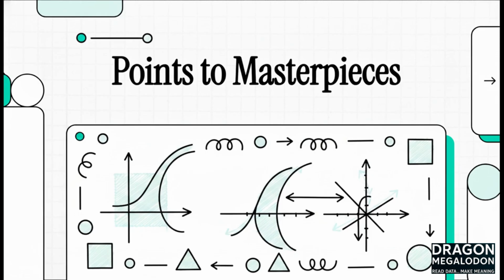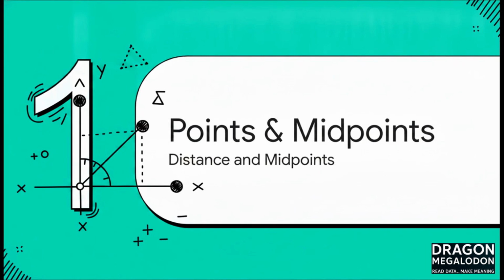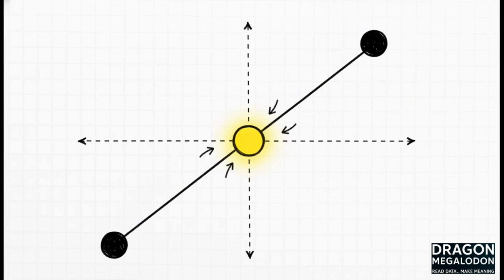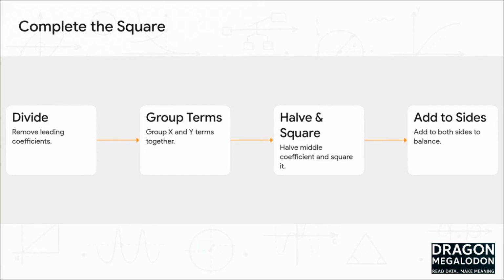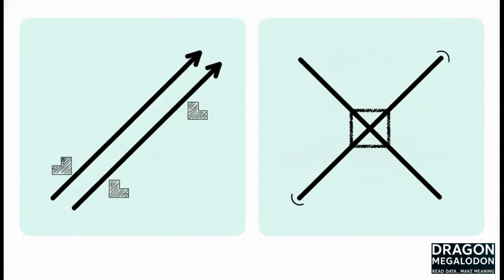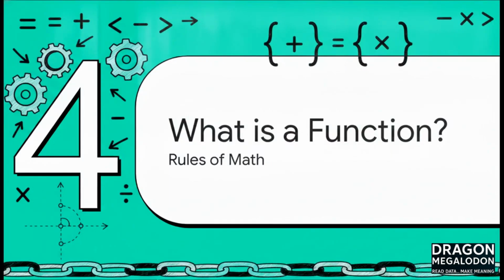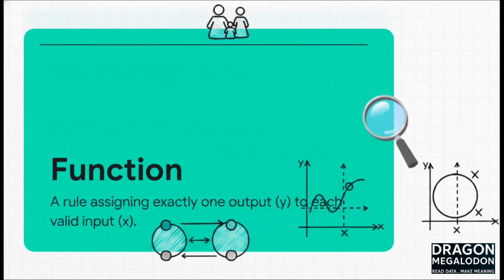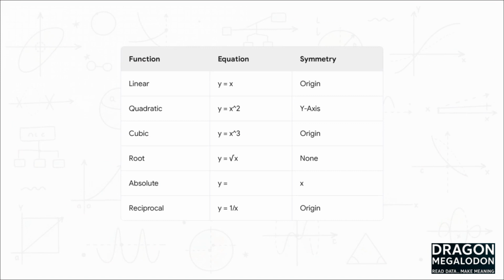🚀 From Points to Curves – Master Coordinate Geometry & Functions Like a Pro (Full Crash Course)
📐 From points to curves – master 2D geometry & functions.

This comprehensive video covers everything in one place:

1. Points, Distances & Midpoints

Distance = Pythagorean theorem (a²+b²=c²)

Midpoint = average (add ÷ 2)

2. Circles

(x−h)² + (y−k)² = r²

Complete the square to decode hidden circles

3. Lines

Slope = rise/run

Parallel = same slope, Perpendicular = opposite reciprocals

4. Functions

One input → one output (biological mother rule)

Vertical line test (circle fails)

Domain = error handling

5. Toolkit Functions

Linear, Quadratic, Cubic, |x|, 1/x, 2^x

Memorize these shapes

6. Transformations

Inside = horizontal (REVERSE logic)

Outside = vertical (DIRECT logic)

👉 Perfect for programmers, game developers, and anyone building 2D systems.